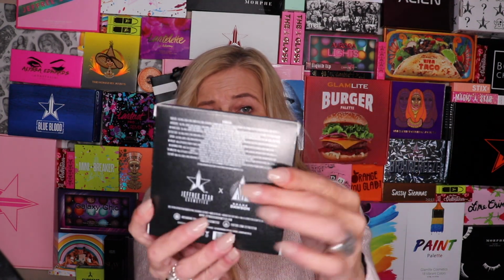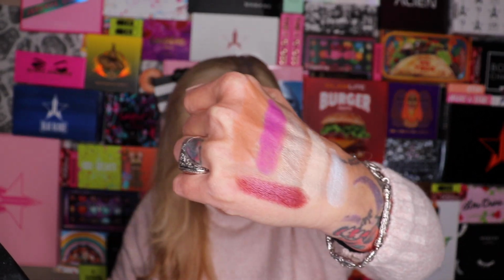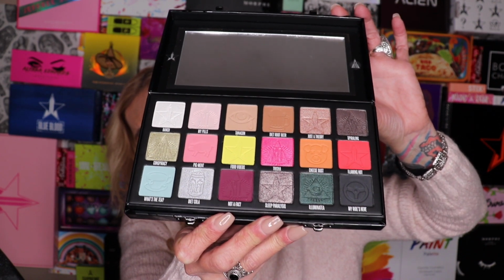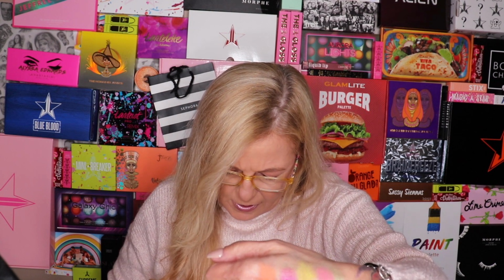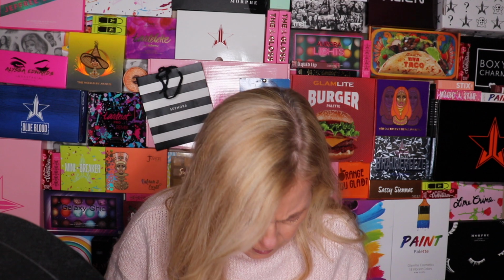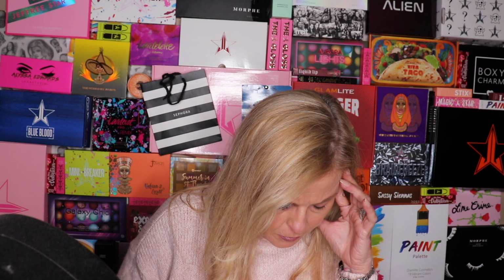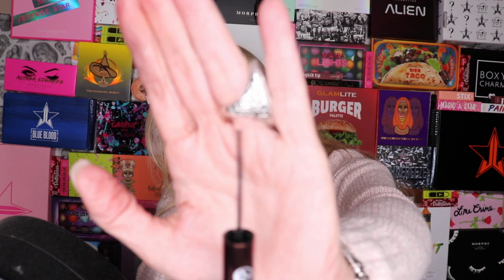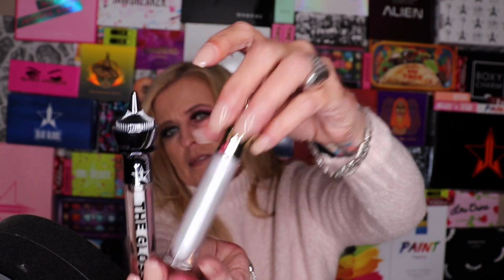Shane Dawson x Jeffree Star Conspiracy/Mini Controversy Palette Review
Items shown:
Conspiracy Palette - $52
Mini Controversy - $28
The GLOSS - $18